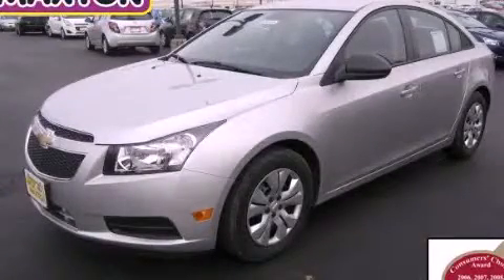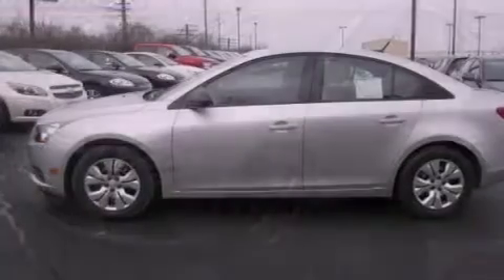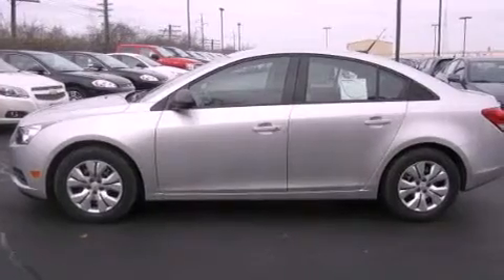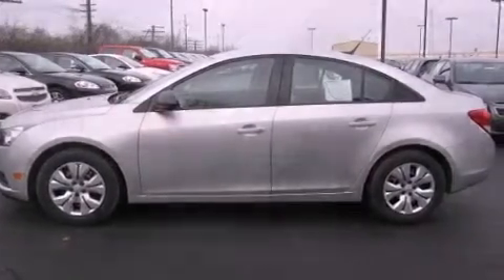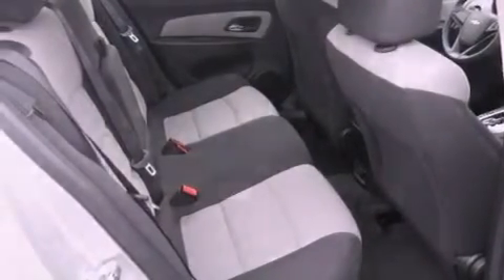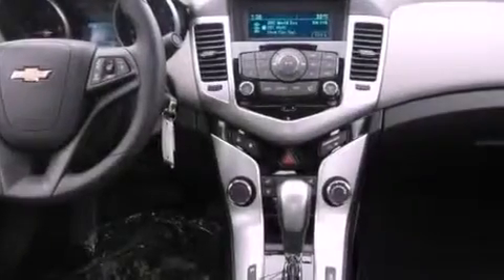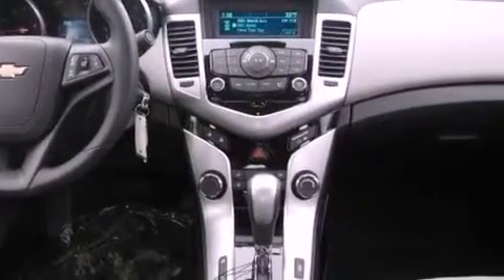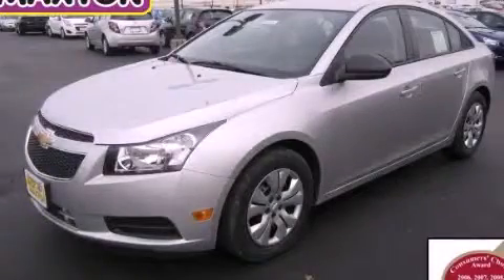2013 Chevrolet Cruze Worthington OH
Year : 2013
 Make : Chevrolet
 Model : Cruze
 Engine : 1.8L 4-Cylinder
 Trans . : automatic
 Exterior : Silver Ice Metallic
 Miles : 9
 Interior : Jet Black/Medium Titanium
 700 East Dublin-Granville Rd
 Worthington , OH 43085
 2013 Chevrolet Cruze Worthington OH